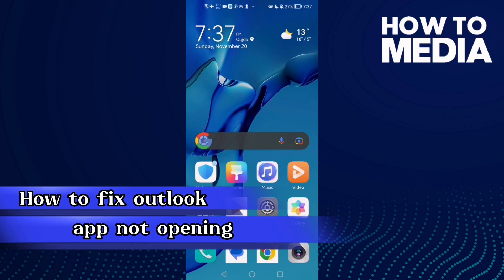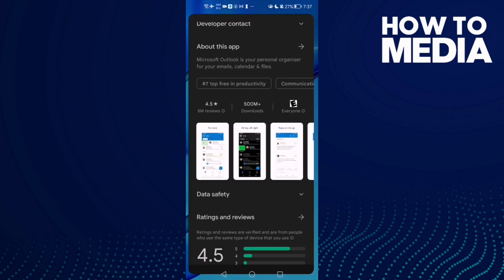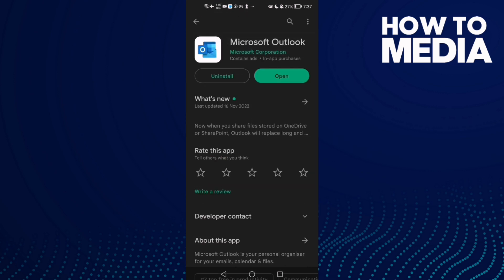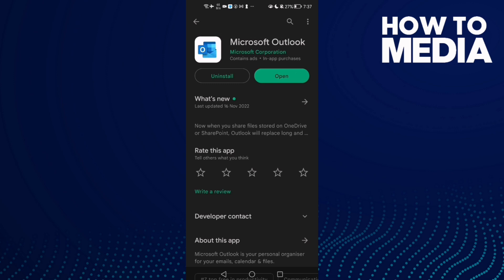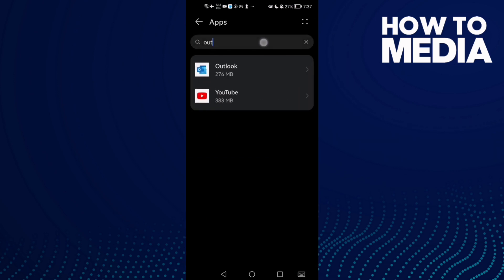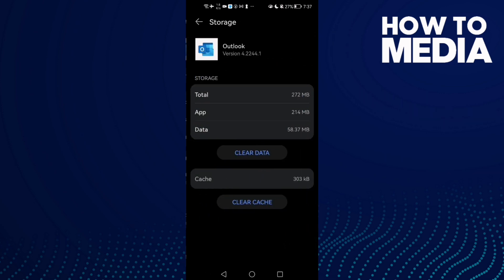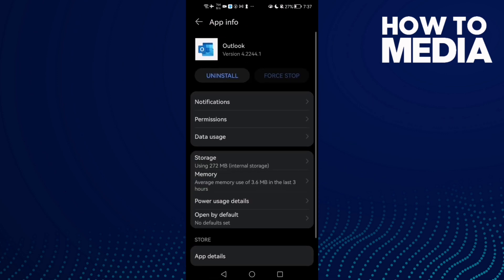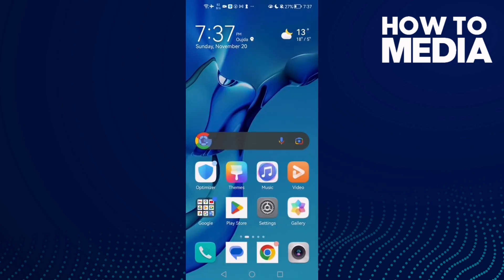How to Fix and Solve Outlook App Not Opening on Any Android Phone - App Problem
in this video we discuss :